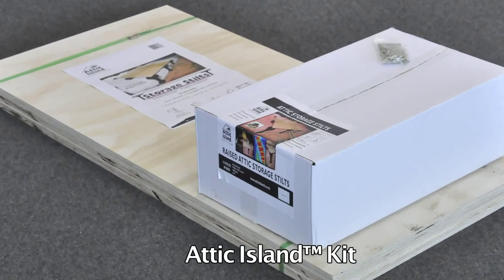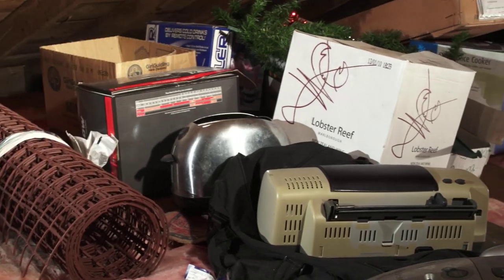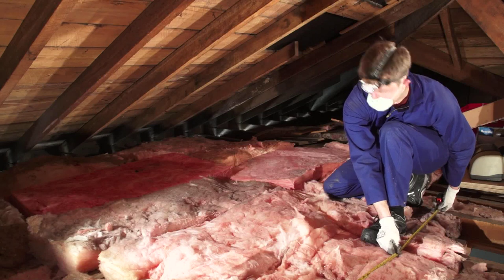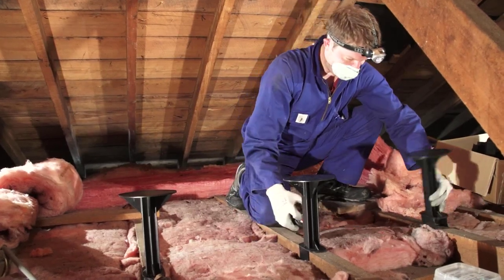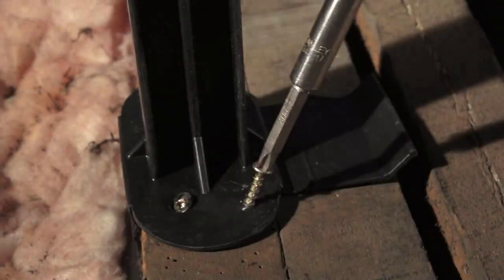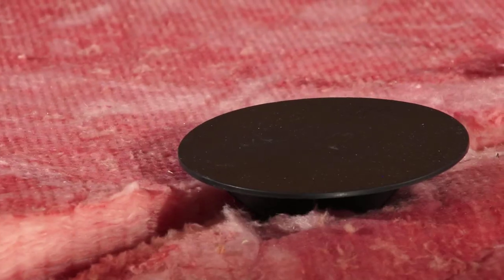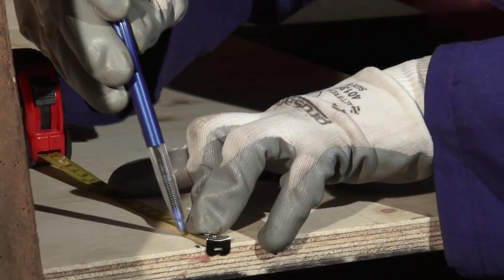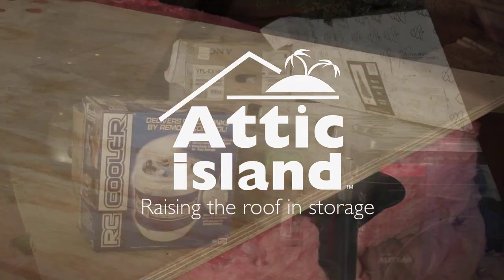How to install Attic Island Loft Storage Stilts UK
Attic Island Loft Storage Stilts are the solution to create usable storage space in the loft without compressing insulation. This guards against heat loss which is vital to keep a home warm and healthy. The kits are modular and can be extended. They can be installed with any type of insulation.